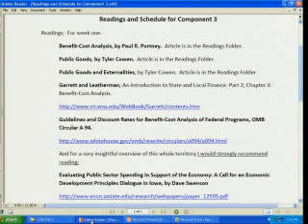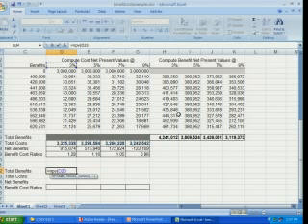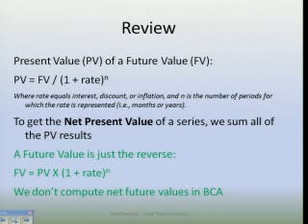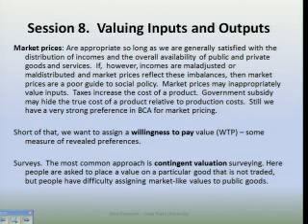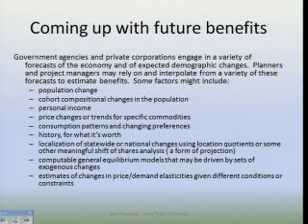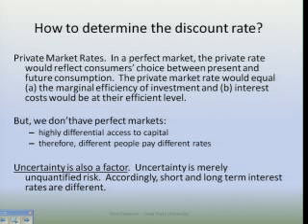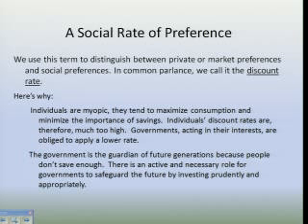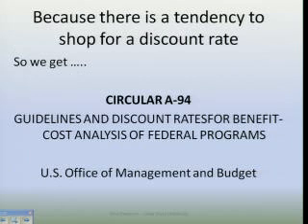Benefit Cost Analysis: Lecture 8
8. Additional discussion on valuing inputs and outputs into BCA